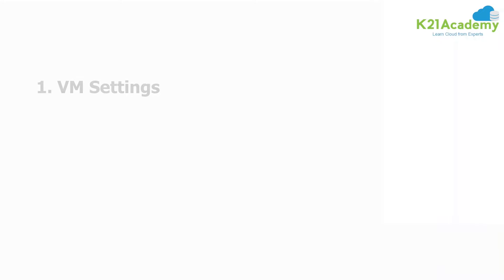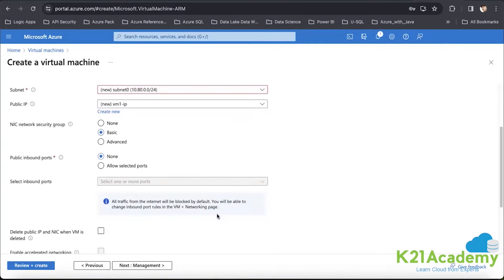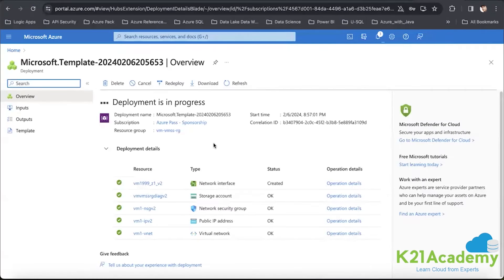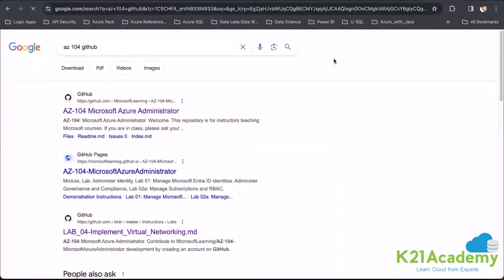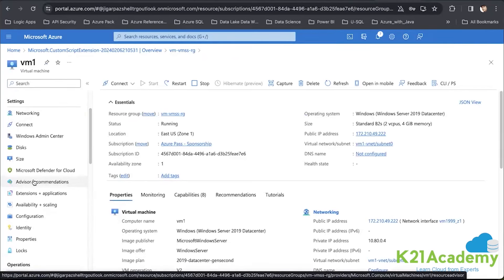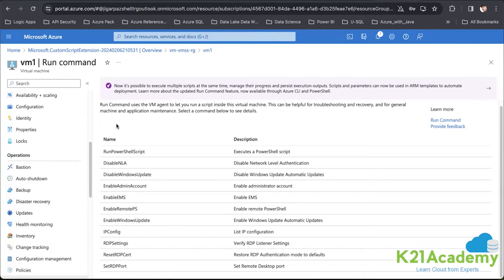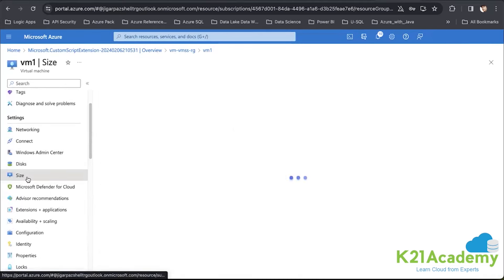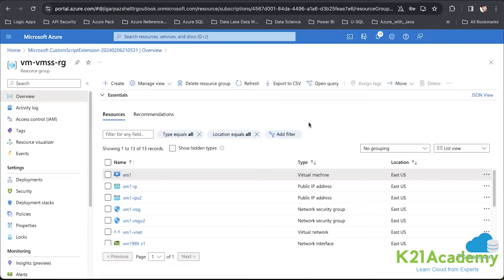Practical implementation of Azure VM & Vertical Scaling | Part 1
🎥 Practical Implementation of Azure VM & Vertical Scaling 🎥

Today, we're delving into the practical aspects of Azure virtual machines (VMs) and vertical scaling. If you're keen to understand how to efficiently manage and scale your Azure VMs, you're in for a treat.

🔍 What are Azure VMs & Vertical Scaling?
Azure VMs are virtualized computing instances in the Microsoft Azure cloud platform, offering scalable and flexible infrastructure for running various workloads. Vertical scaling, also known as scaling up, involves increasing the computing power or resources of an individual VM to meet performance demands.

🤔 Why Use Azure VMs & Vertical Scaling?
Imagine needing to adjust the computing resources of your VMs dynamically to handle increased workloads or optimize performance. Azure VMs and vertical scaling provide this capability, allowing you to efficiently manage resource utilization and adapt to changing workload demands in real-time.

💡 Benefits of Using Azure VMs & Vertical Scaling:

🔗 Scalability and Flexibility
🔗 Efficient Resource Utilization
🔗 Enhanced Performance
🔗 Cost Optimization

In this tutorial, we'll dive into practical examples, demonstrating how to deploy Azure VMs, implement vertical scaling strategies, and optimize resource utilization to meet your application's requirements effectively. Let's explore how Azure VMs and vertical scaling can elevate your cloud infrastructure management.